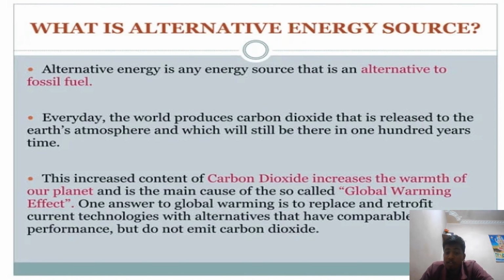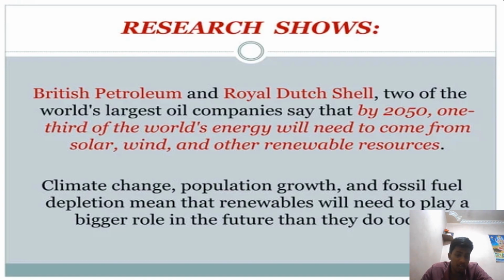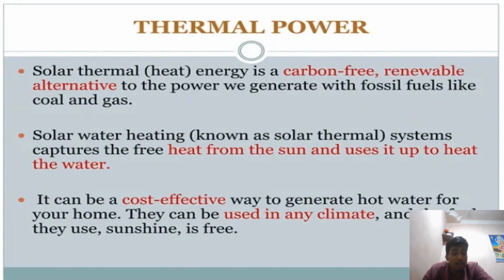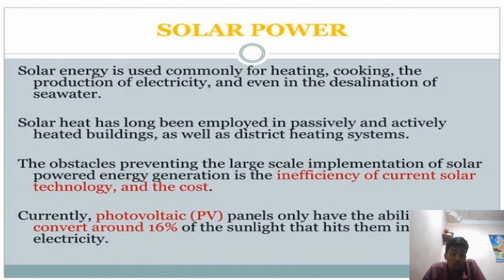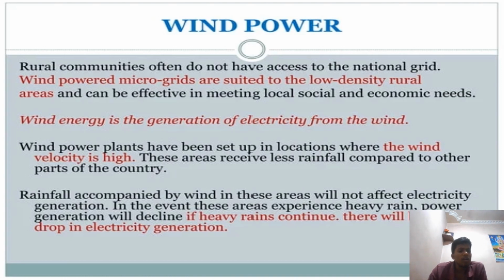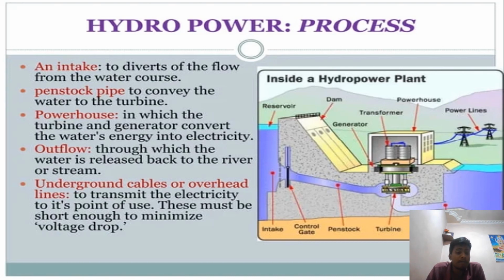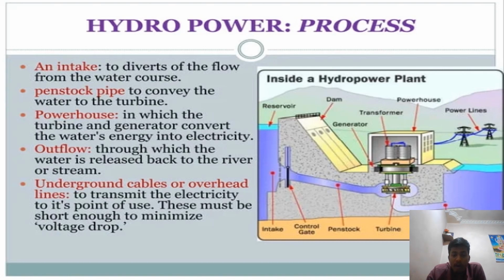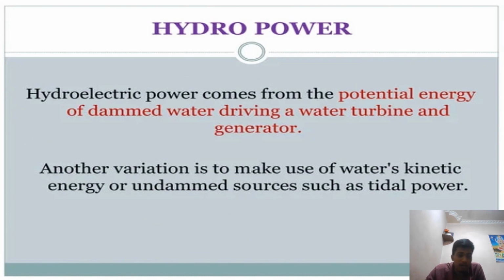Applications of Alternative energy sources